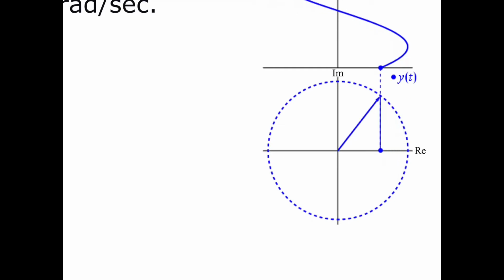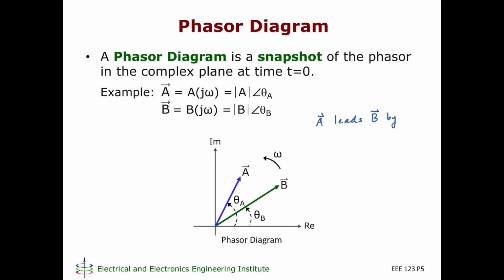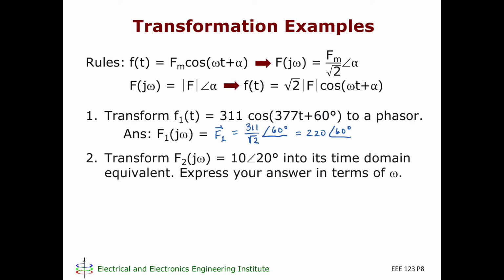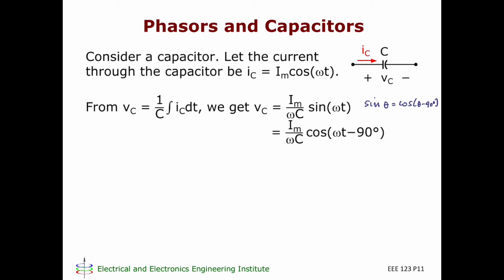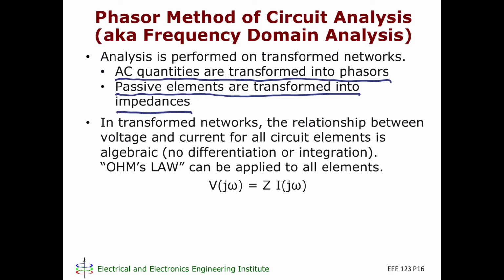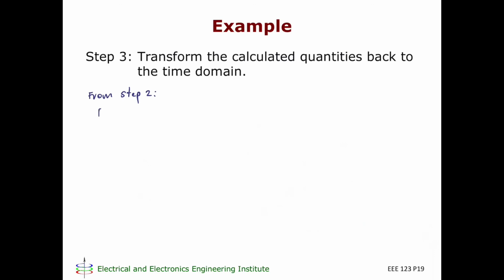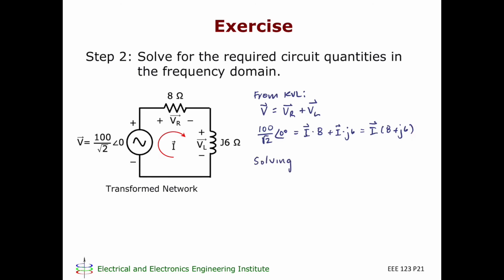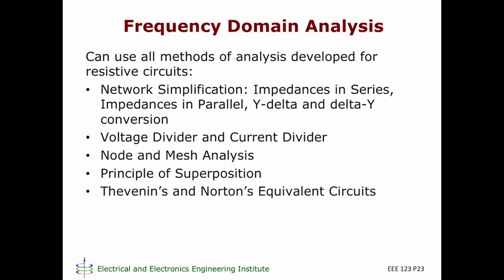Module 12: Steady State AC Circuit Analysis Using the Phasor Method (Part 1 of 2)